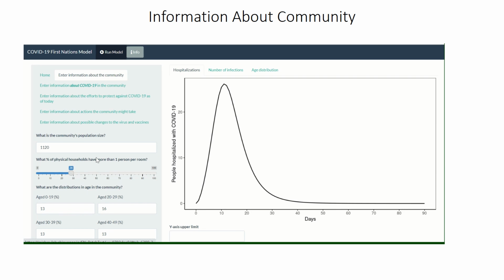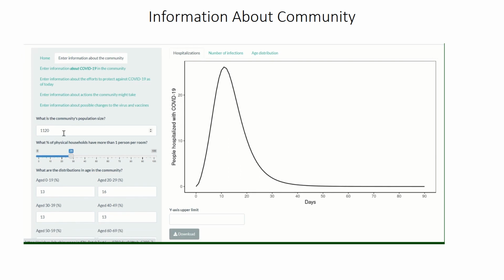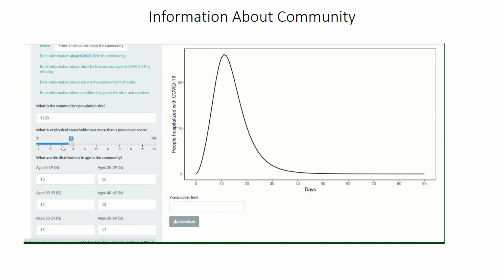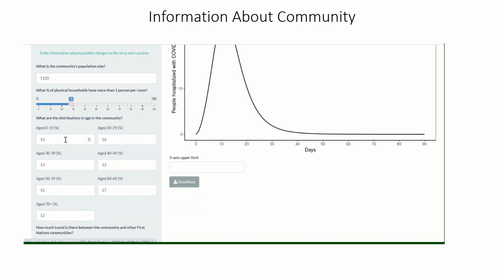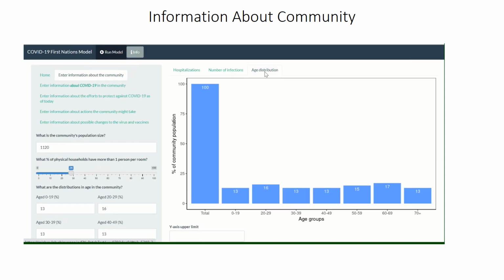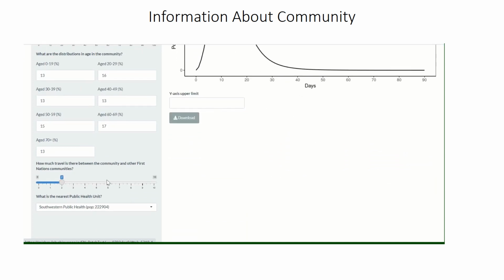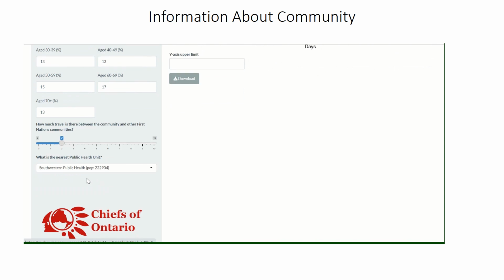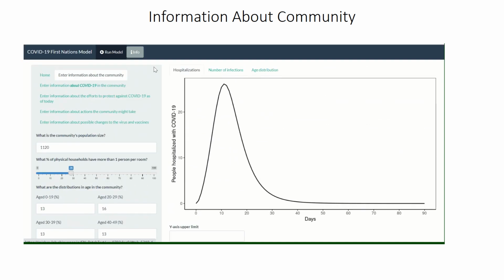COVID-19 First Nations Model #2 - Information About Community